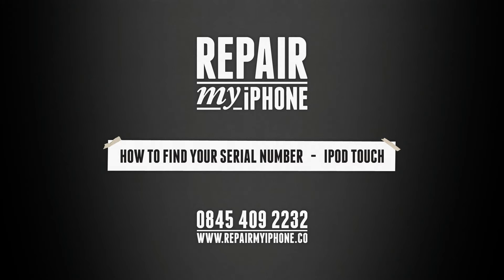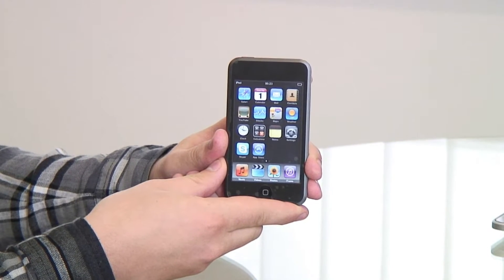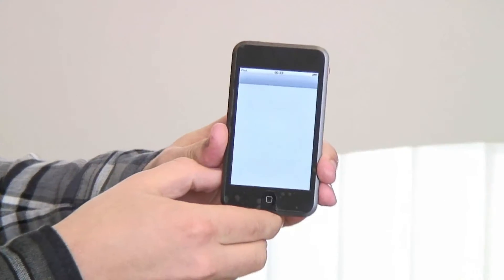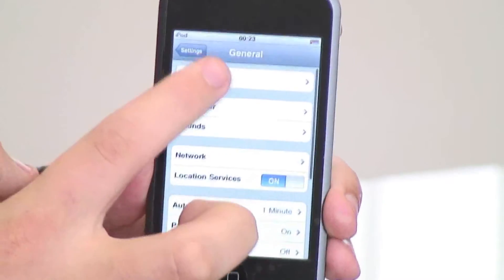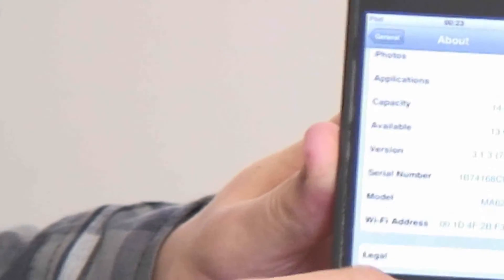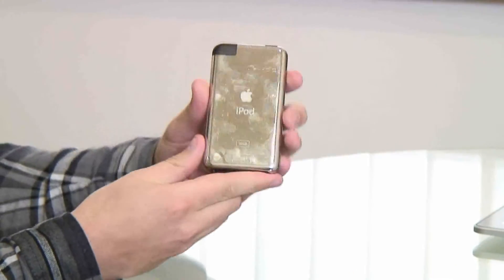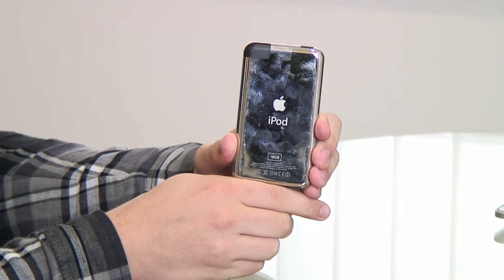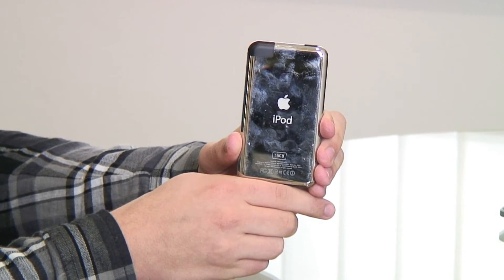Repair My iPhone - Find the serial number on iPod Touch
Repair my iPhone is a midlands based repair center for smartphone and iphone repairs. We made these short videos to help our customers locate the serial number on the iPod Touch. For more information about our services please vist.